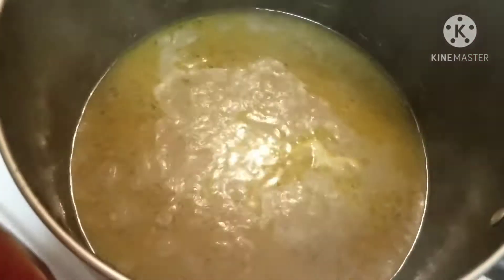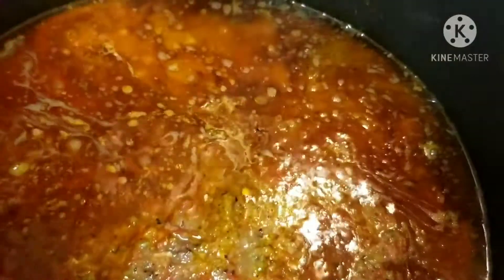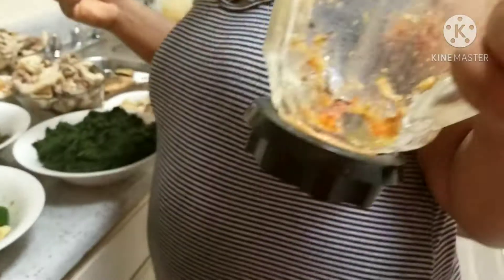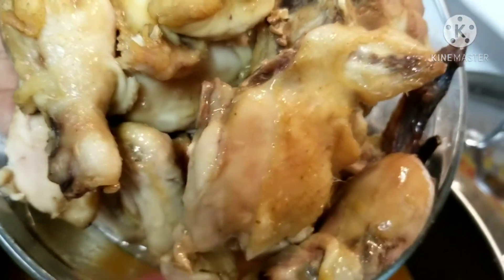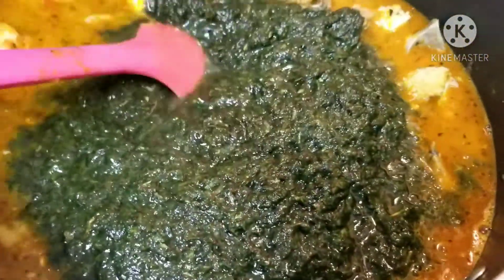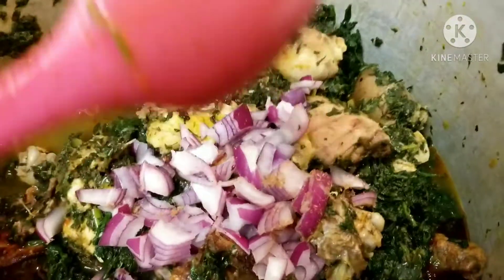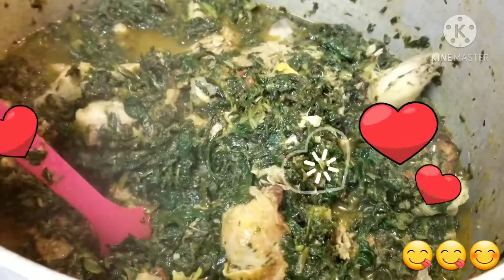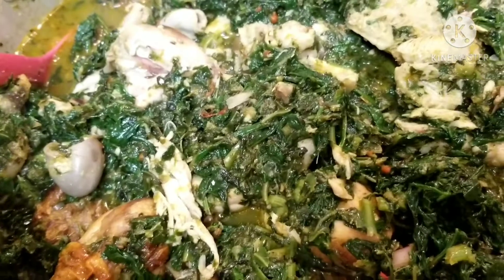COOK WITH ME:This delicious Afang soup recipe:GUCHIES KITCHEN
HELLO GUYS WELCOME BACK TO MY CHANNEL, TODAY WE'LL BE MAKING A DELICIOUS AFANG VEGETABLE SOUP. IF YOU DON'T WANT TO MISS OUT STAY TILL THE VERY END OF THIS VIDEO...